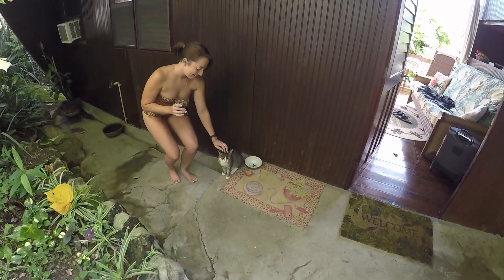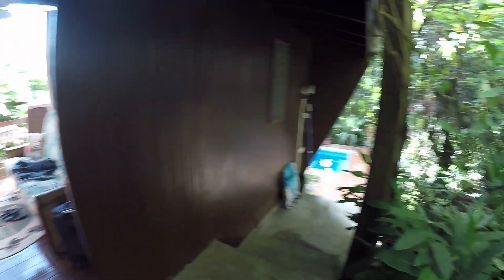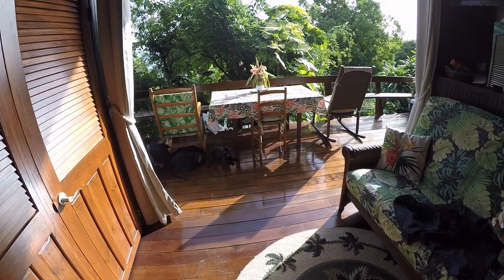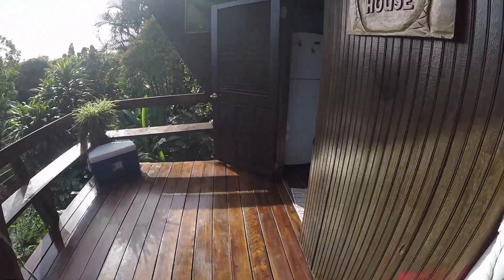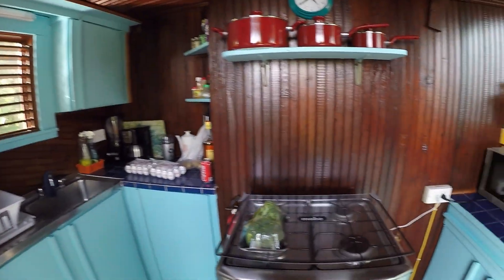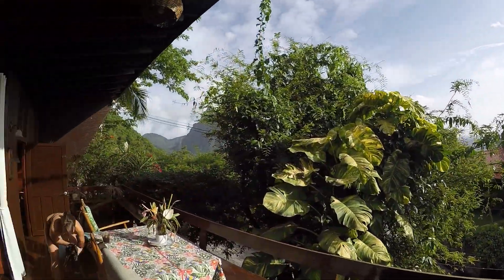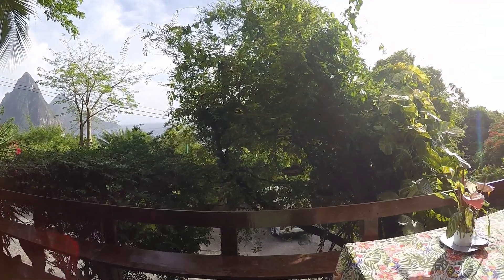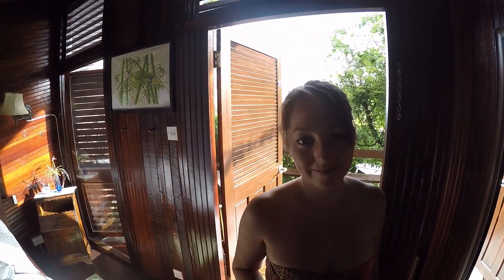Tree House I Soufriere St Lucia Tour 8/17/18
This is a tour of The Tree House I, Soufriere St Lucia!  if you are looking for a one of a kind Tropical experience this is your place!!! Relatively inexpensive and unbelievably beautiful!!